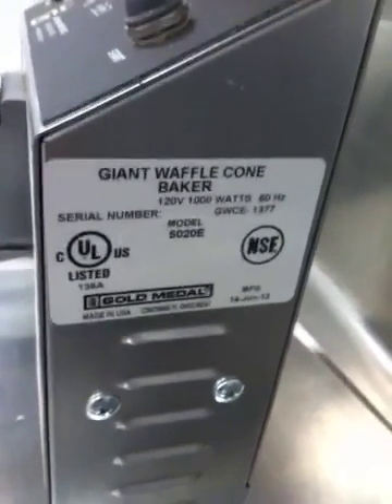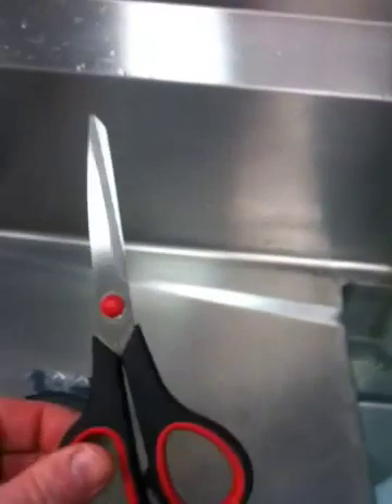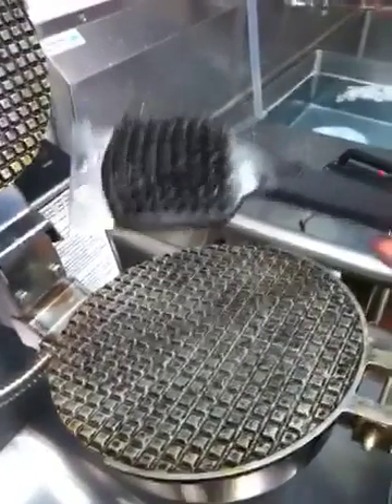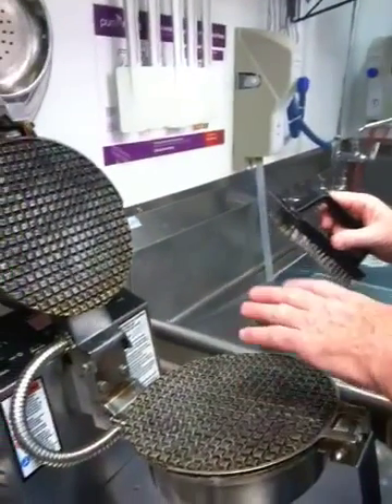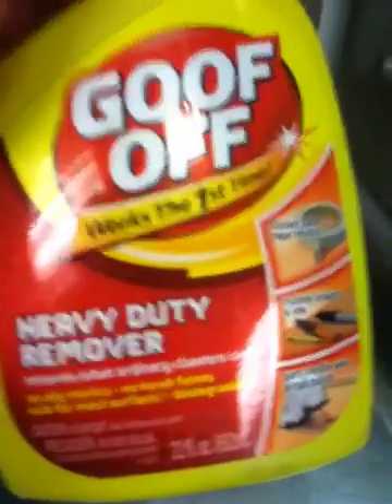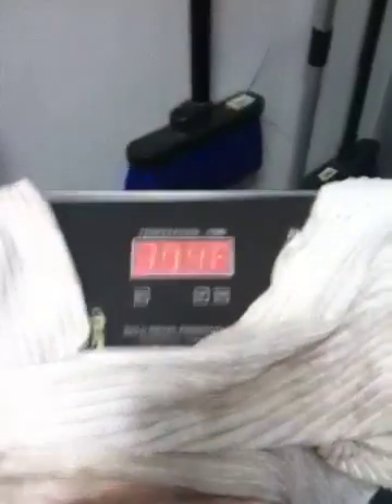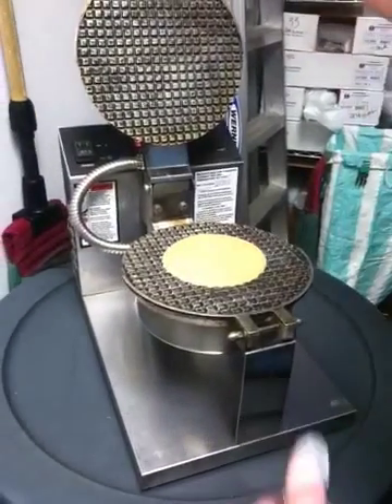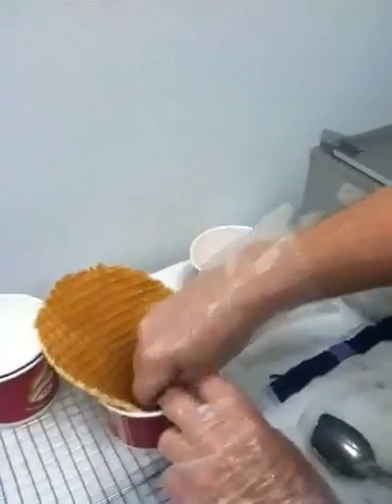Cleaning waffle maker menchies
How I clean a waffle maker with stainless steel grills.